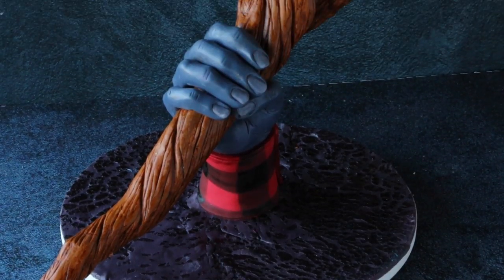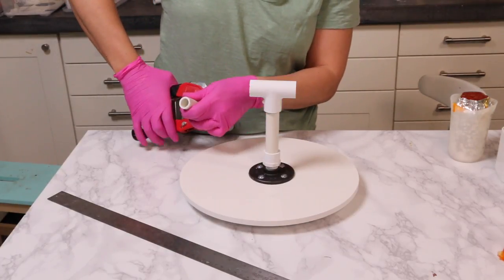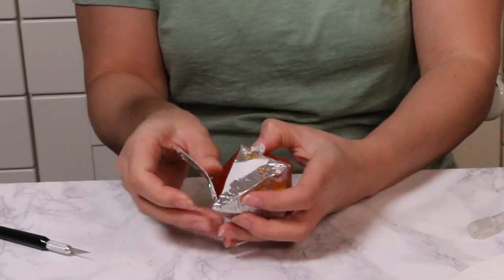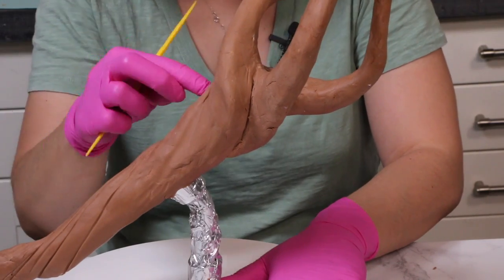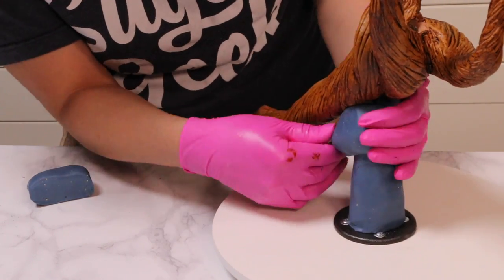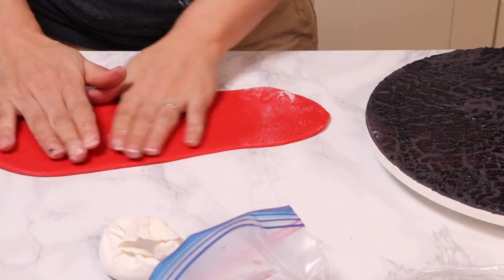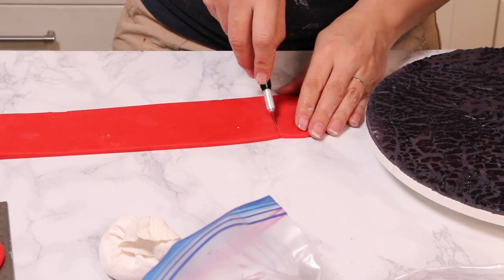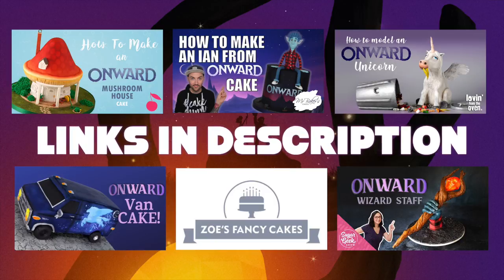Ians Wizard Staff - Onward Collaboration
I was asked by my friend Tracey at Little Cherry Cake Company to join in on my very first YouTube collab for the release of the new movie ONWARD! Ummm magical trash unicorns and magical adventures? Heck yea! This is my take on Ian's wizard staff!